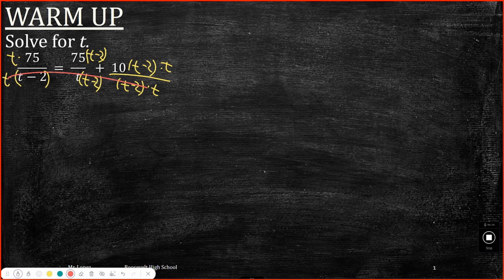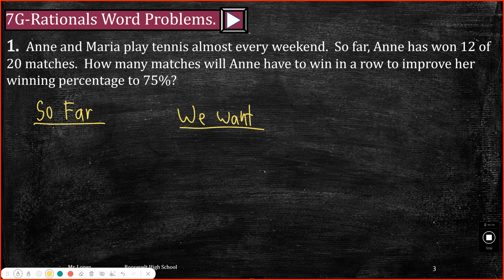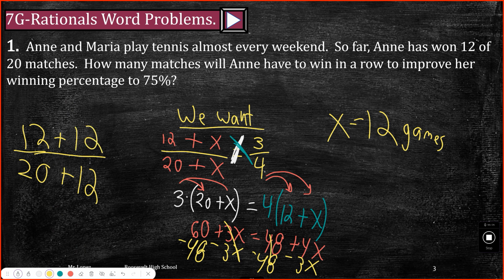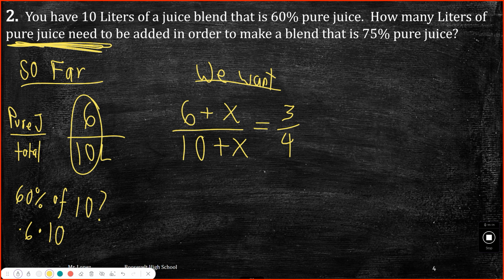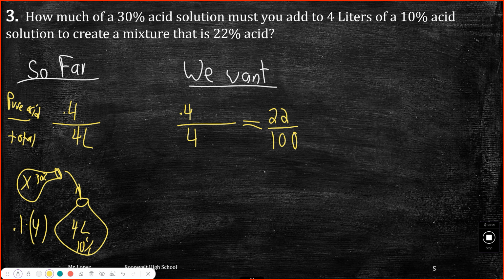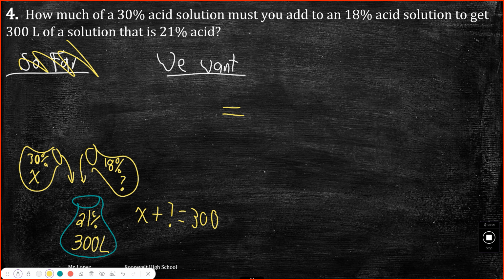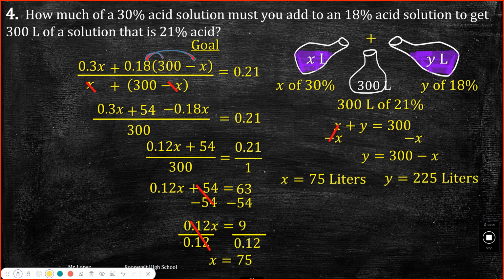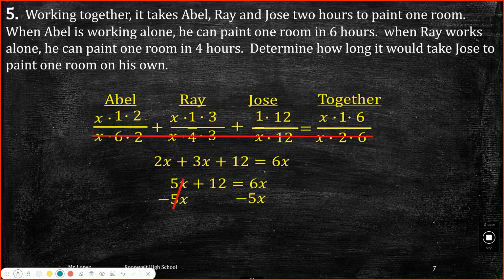Lesson 7G-Rational Word Problems